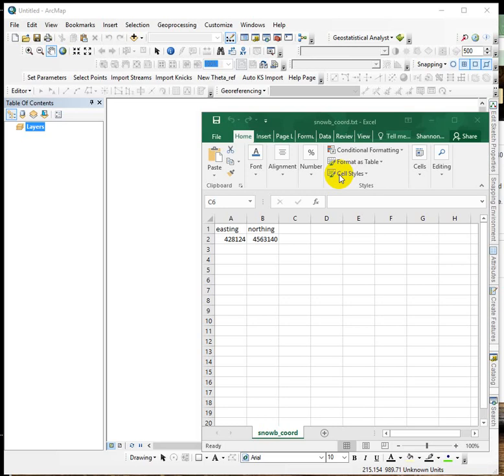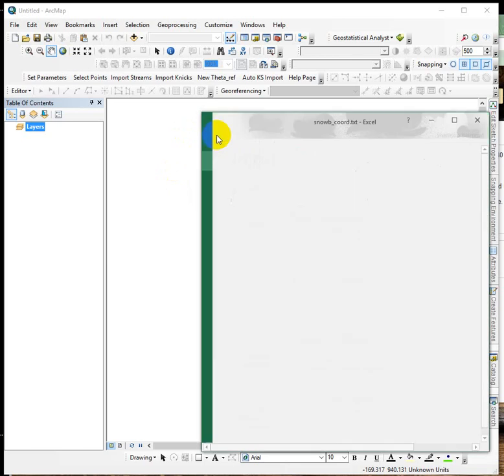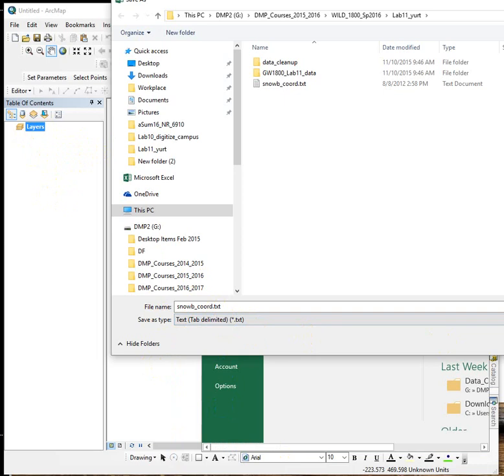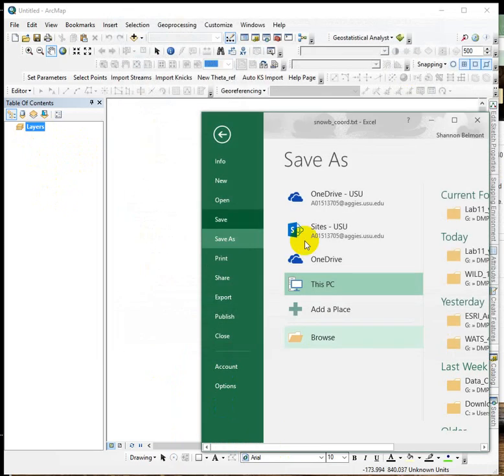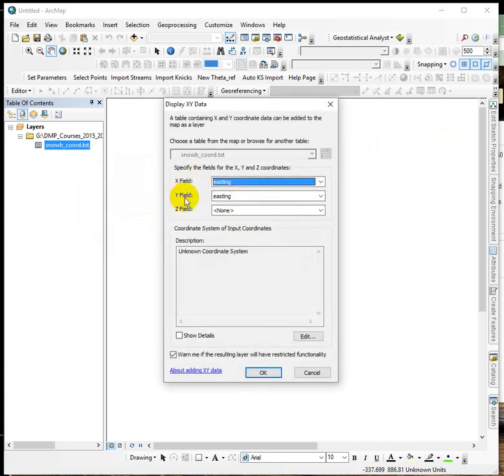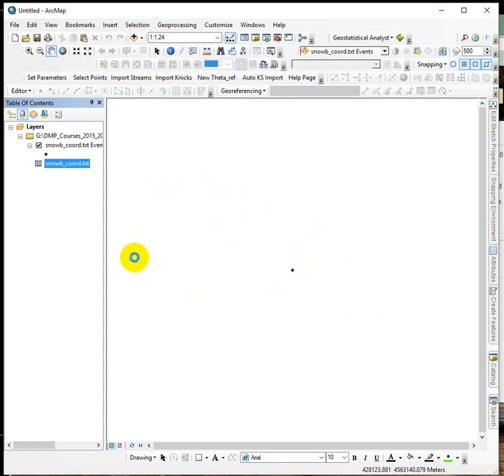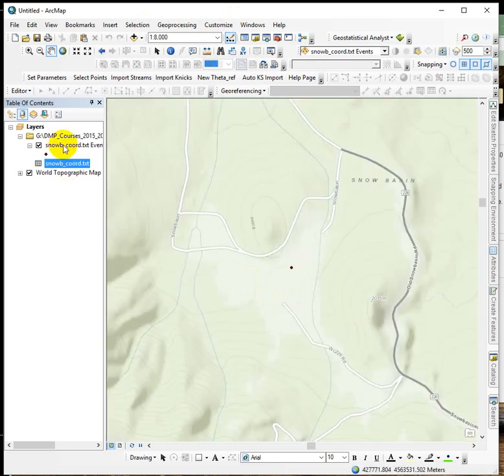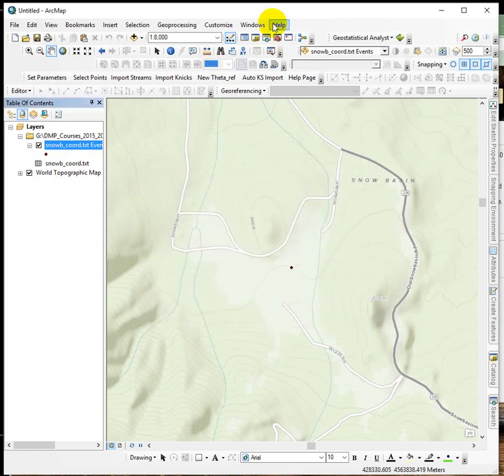How to Add XY data in ArcMap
This demo uses NAD 83 UTM Zone 12 but you can customize to any data's coordinate system. Make sure the coordinate system you assign to the data is the coordinate system OF the data, not the coordinate system you ultimately want to be working in. :)